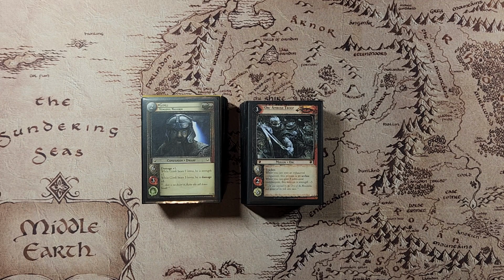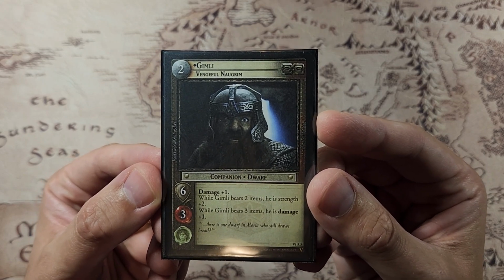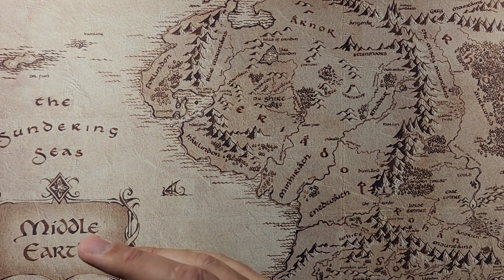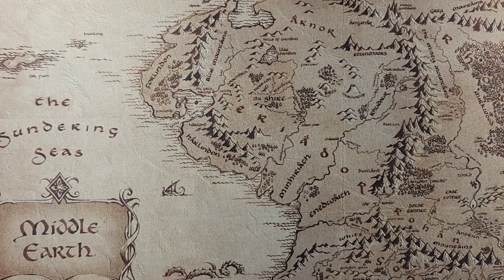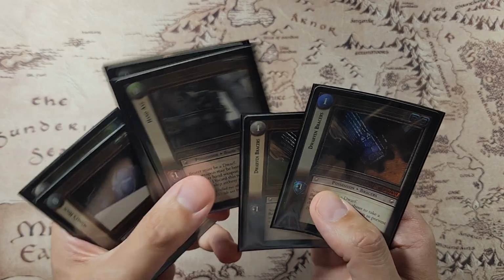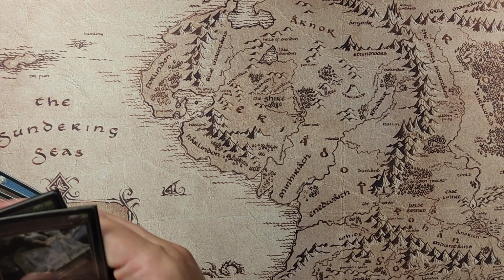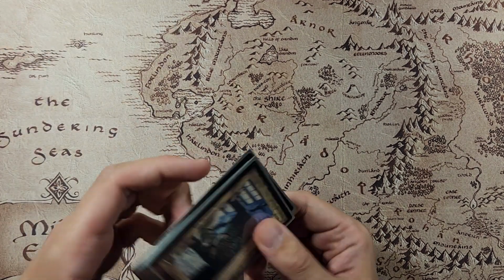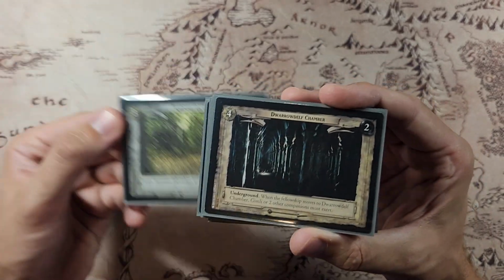LOTR TCG - Dwarves! Deck Tech (Fellowship Block - PC)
In preparation for the upcoming World Championships hosted by LOTR TCG Player's Council we have a deck tech for the most popular PC format, Fellowship Block (PC)!

Dwarves!...Dwarves get a nice boost from the PC power boost errata and from V-Set 1 Gimli, Vengeful Naugrim! Learn about these buffs and check out how the deck works in the video!

Fellowship Block (PC) games are played on GEMP, and use V-Set 1 cards and PC errata.

But if you're like me and want to take these bad boys for a spin on paper, it's super quick and easy to print V Cards and errata with the PC's VKIT tool! Then just combine the printouts with your IRL cards, shuffle up. and play!

Next video we will cover the Shadow side of this deck, Fellowship Block (PC) - Sauron Orcs!